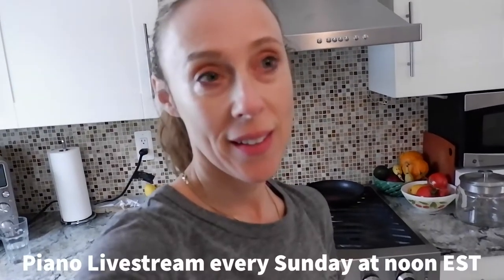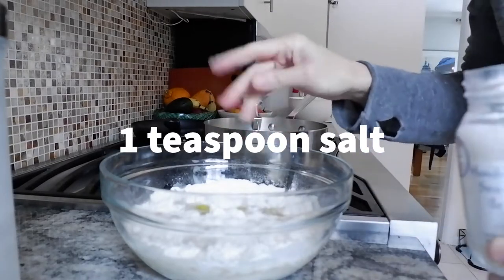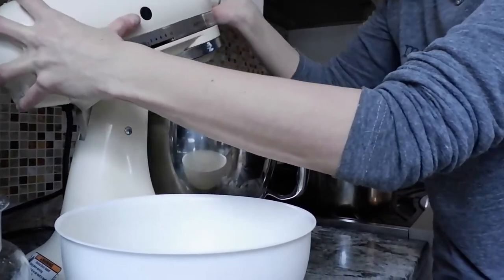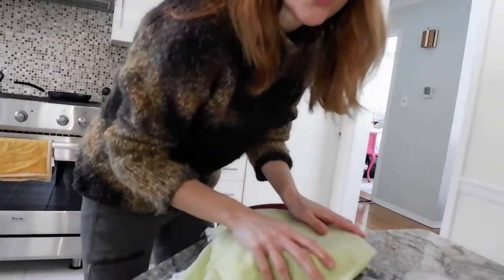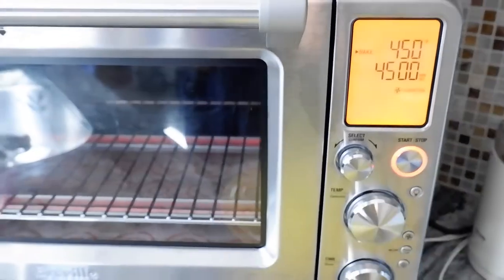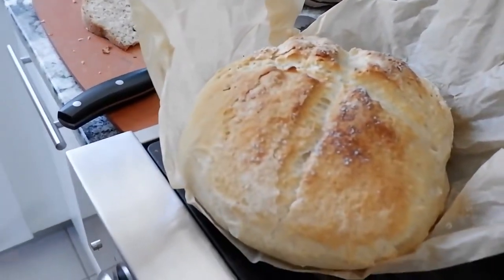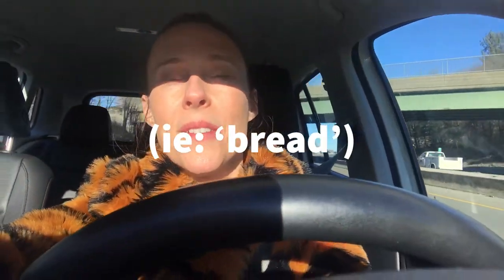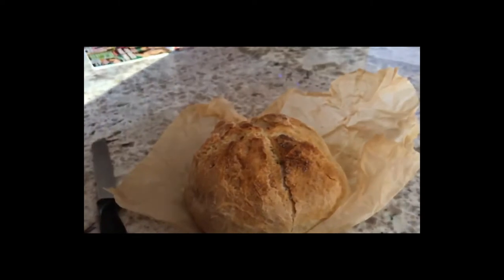I finally did it! Sour dough bread making and a visit to the Polish deli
Making Sourdough bread is easier than you think.

After multiple failed attempts, I finally got it right.

In this video I show you the recipe and steps that make a foolproof and delicious loaf.   No kneading required!

Also, come along as I ride to the Polish deli to pick up some good eats to go on the bread.

This is part of the "Making Time for the Good Things' series on my Sunday Livestreams.

Music: Schumann "Traumes Wirren" from Fantasiestucke performed by Margaret Wacyk

M A R G A R E T ‘ S GOLDEN TONE TECHNIQUE PIANO COURSE
Looking to improve your piano technique?
Free your technique using the Forgotten Art of 19th Century Tone Production

Got questions? Join in my Q&A livestream on YouTube!

[LIVESTREAM SCHEDULE]
 SUNDAYS
12:00 PM Eastern

M A R G A R E T ‘ S    A L B U M S (Amazon, Spotify, and iTunes)
An Anthem of Faith: Music of JS Bach

M A R G A R E T ‘ S    Y O U T U B E P L A Y L I S T
MUSIC AND PERFORMANCE VIDEOS:
THE GRAND MANNER: Reviving the 19th Century Art of Piano and Culture
 HOW I… SERIES:
Coming soon

F O L L O W   M A R G A R E T &  T H E  G R A N D  M A N N E R

S U P P O R T   M A R G A R E T’ S  C H A N N E L